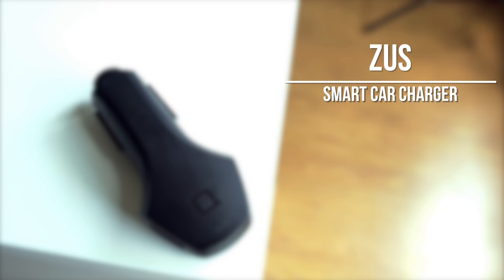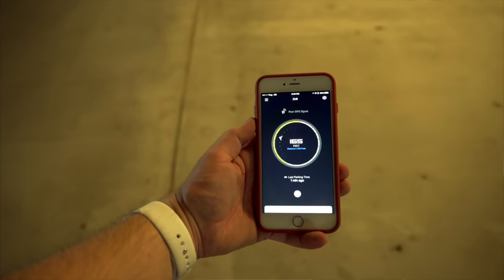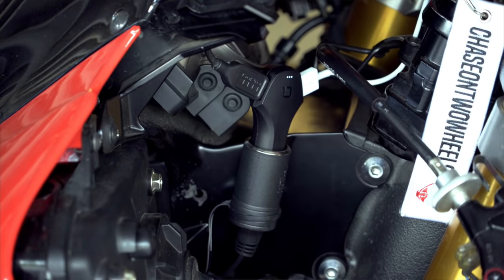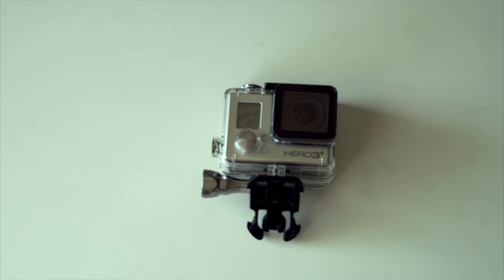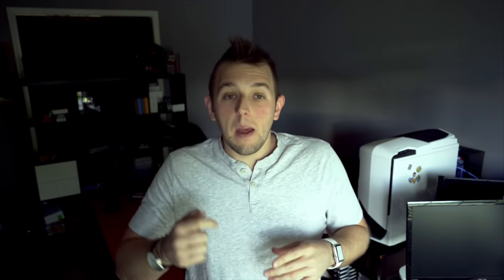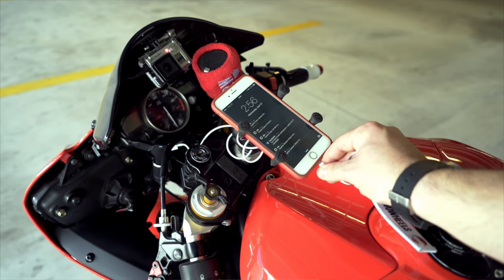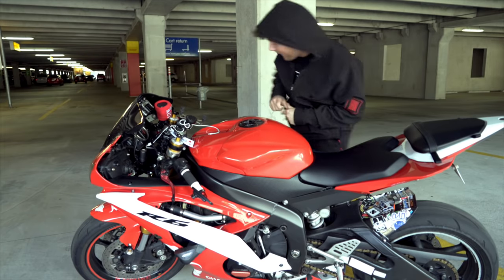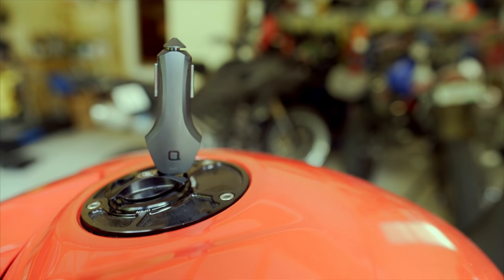This thing charges devices and has GPS ?!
Never run out of battery power on your devices while your riding your motorcycle again! The Zus smart charger can provide power directly from your motorcycle to charge your GoPro, cell phone or anything else...even ipads!

Zus Charge

LINKS:

Phone Mount
Vlogging camera

You can send things here!

Intro Audio:
Savoy
1000 Years EP
Let You Let Me

Outro:
Shot at:
Zen Motors

Audio Track:
Stonebank
Monument EP
Lost Without You